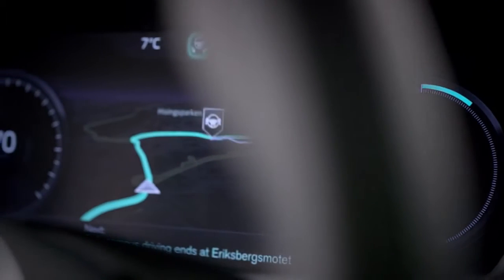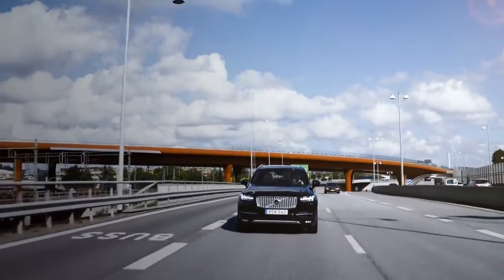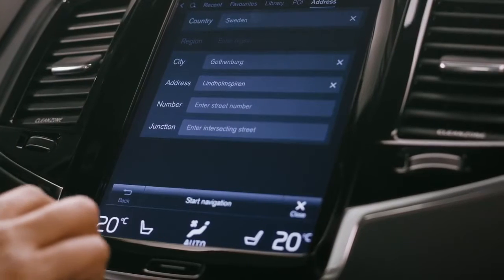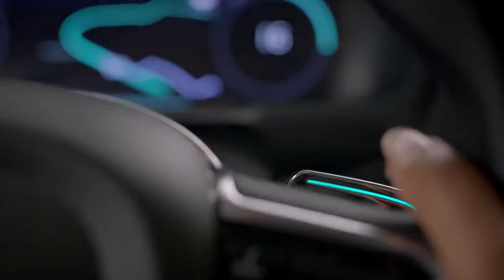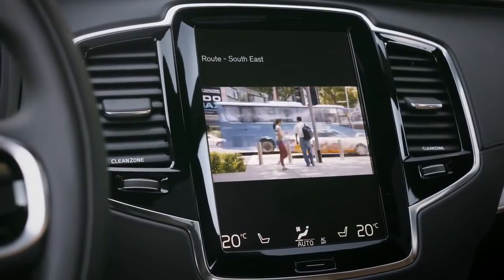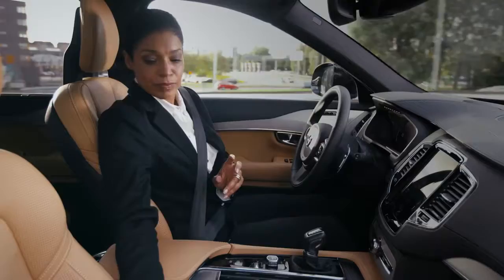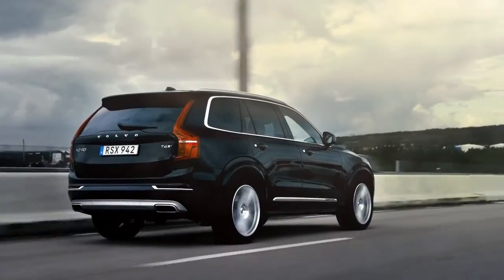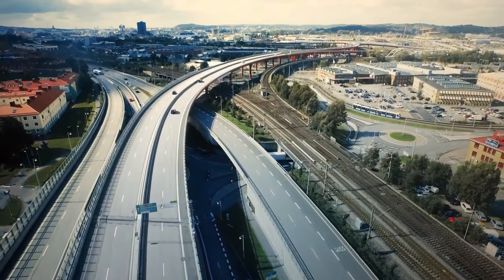Volvo XC90 Drive Me Autonomous self driving car interface IntelliSafe Autopilot HD